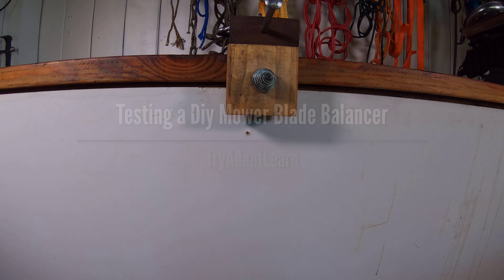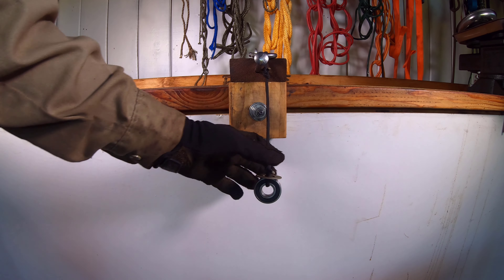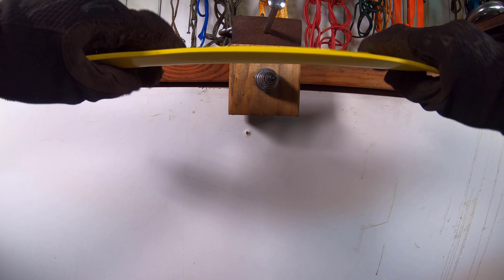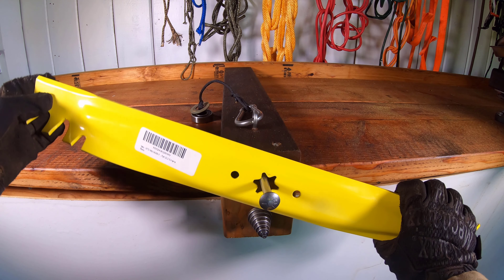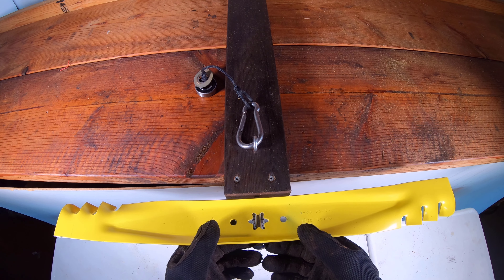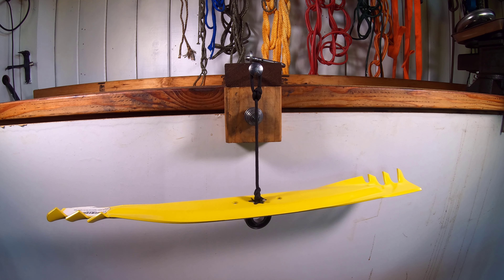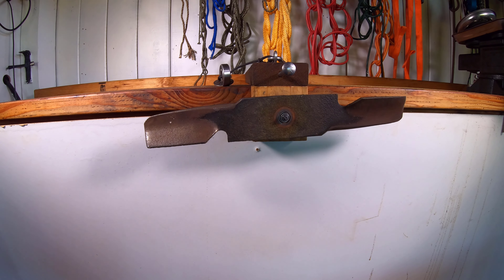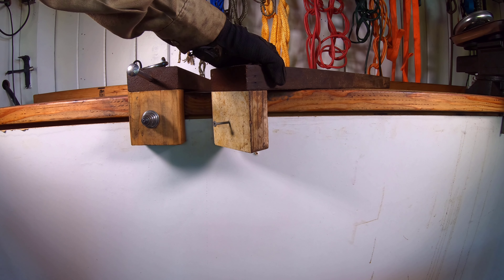Testing a Diy lawn mower blade balancer made with scrap wood and hardware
This video demonstration will test a Diy lawn mower blade balancer.

Without a balancer, we built our own with scrap wood and hardware.